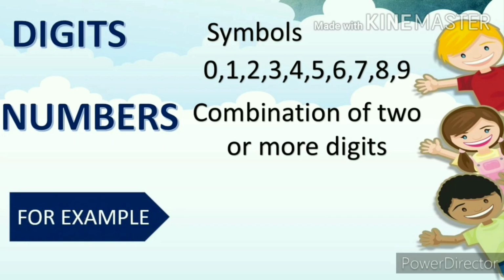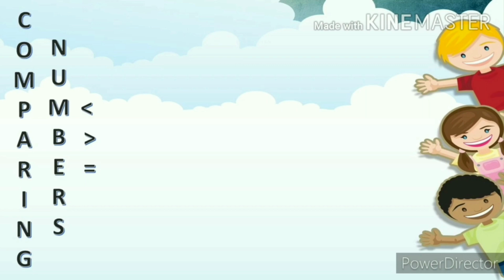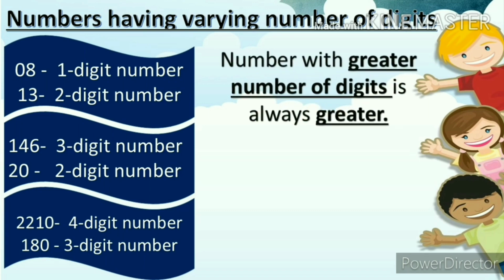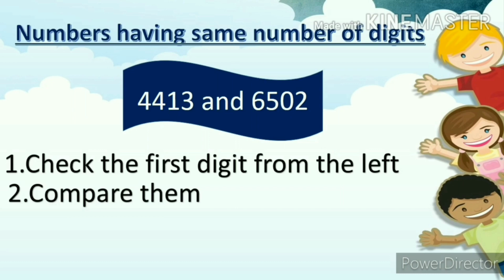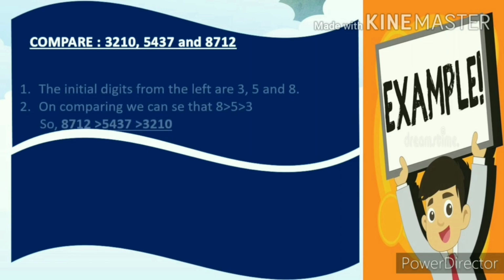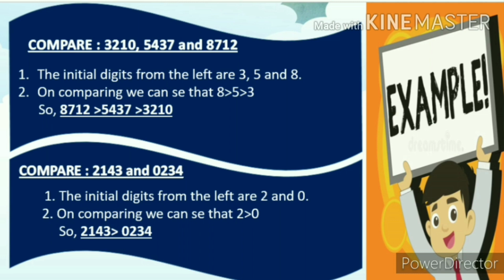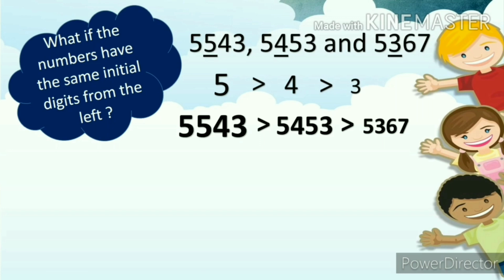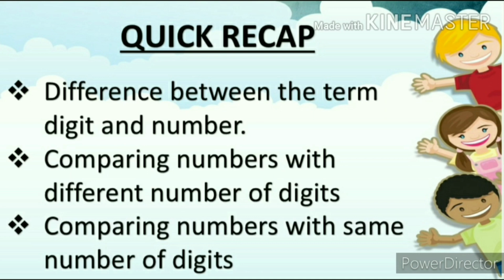Comparing numbers||Knowing our numbers||NCERT class 6th ||Chapter 1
Did you ever know that the term digit and number are two different things.
Watch the video to understand what are digits and numbers, difference between them and also learn how to compare numbers with same set of digits and with different set of digits.

Digits are the symbols used to create numbers.
Such as 0,1,2,3,4,5,6,7,8,9
Numbers refer to the the combination of two or more digits together.

Comparing numbers involves two situations
1. Comparing numbers having different number of digits
2. Comparing number having same numbers of digits

While comparing numbers with different number of digits, the number with more digits is always the greater.

While comparing numbers with same number of digits, check the initial digit from the left and then compare. The greater the initial digit, the greater becomes the number.

or you can post your questions in the comment section below.

Tutorial by PUJITA